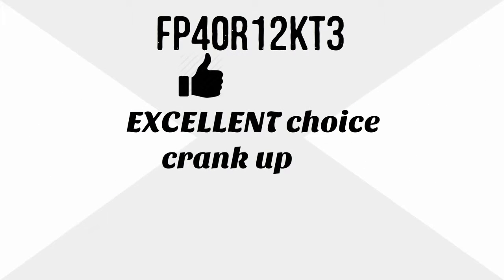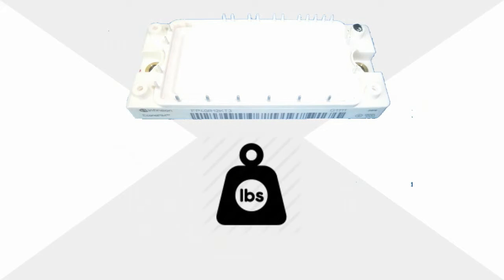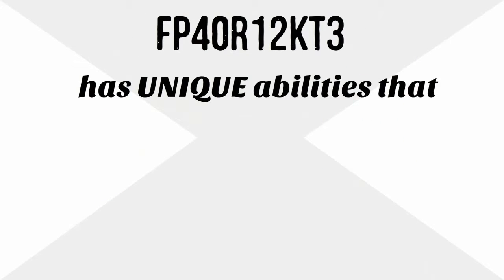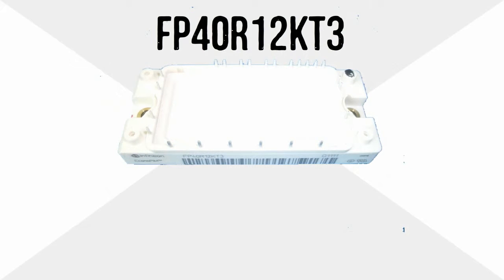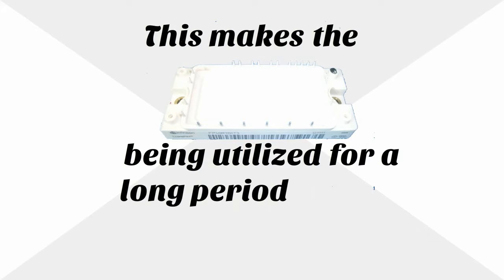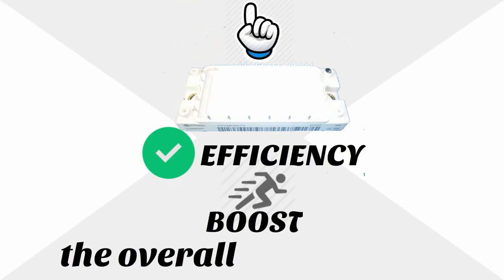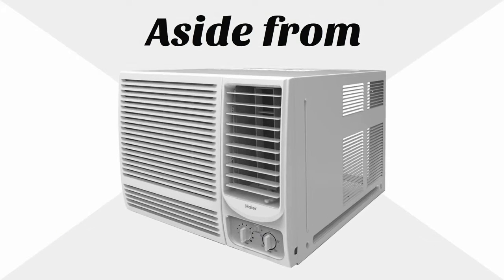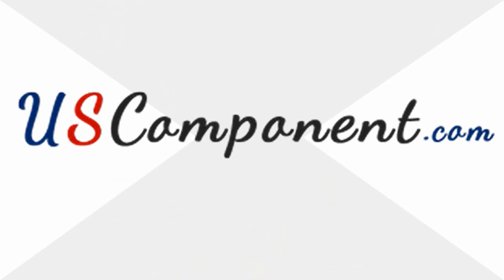FP40R12KT3 Eupec Infineon IGBT Module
FP40R12KT3 is an excellent choice to crank up the performance level of your air-conditioning units. Manufactured by Eupec Infineon, this IGBT module weighs a light weight of 0.4 lbs. with a collector emitter voltage of 1200V and a 55A collector current.

Eupec Infineon FP40R12KT3 has unique abilities that can elevate the capacity rate of any air-conditioning unit. One standout feature of FP40R12KT3 is its highly modernized layout construction. This makes the module durable and efficient even it it’s being utilized for a long period of time.

Expect three benefits from using FP40R12KT3. First is the module’s proven efficiency to boost the overall performance of your air-conditioning units. Second is durability, and lastly is its cost-effectiveness. Aside from air-conditioning units, FP40R12KT3 is also suitable for Motor Drives, Medical equipment, and Induction Heaters.